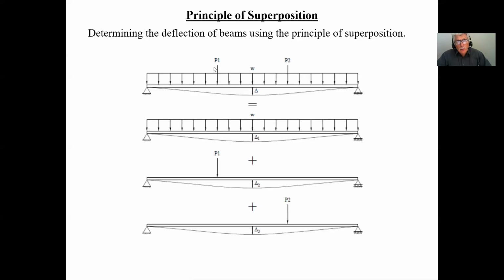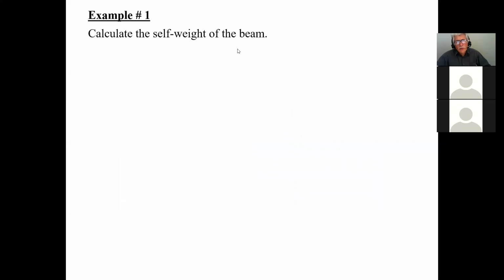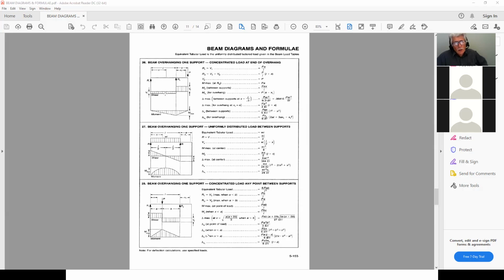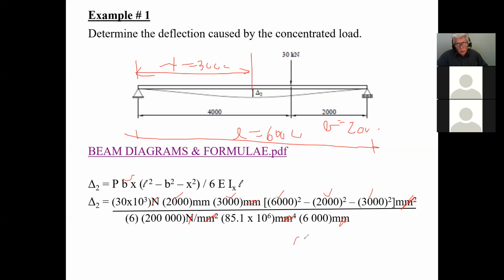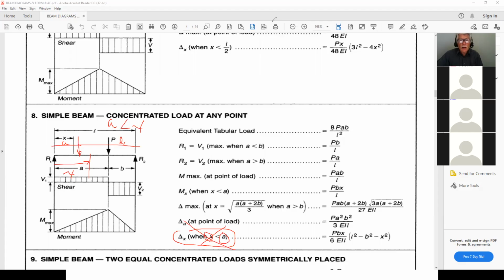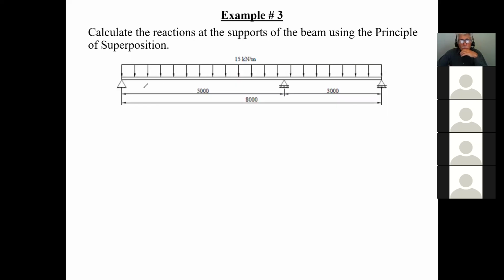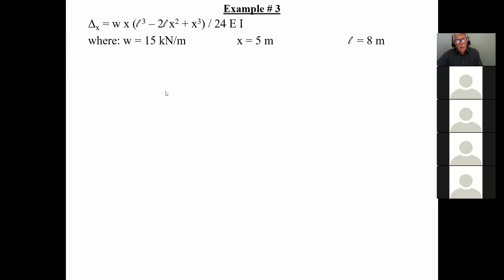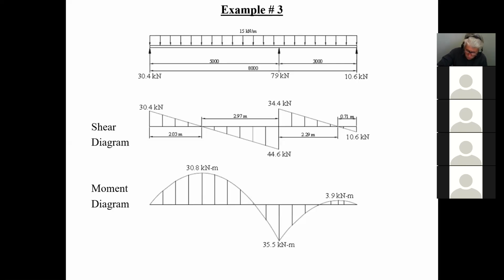Joe Di Cesare Structural Analysis Lecture #5 Principle of Superposition